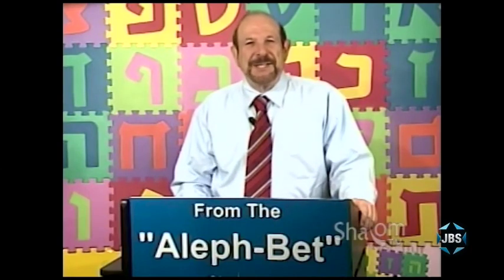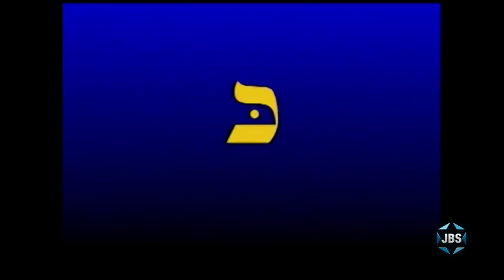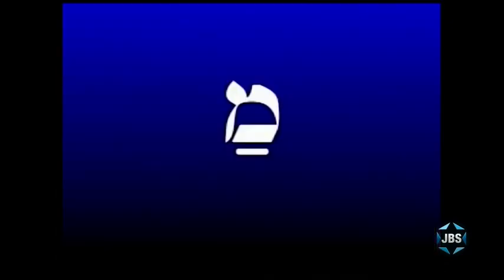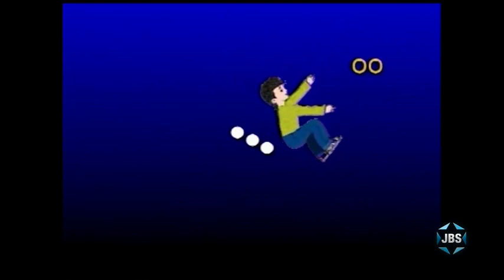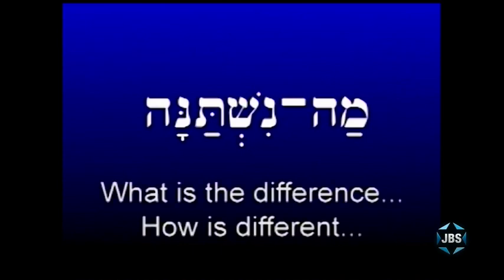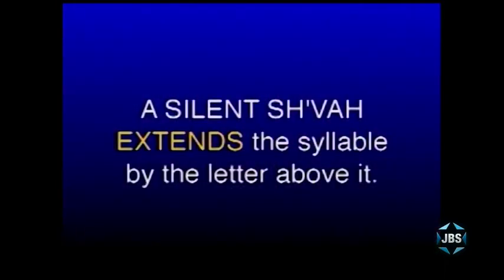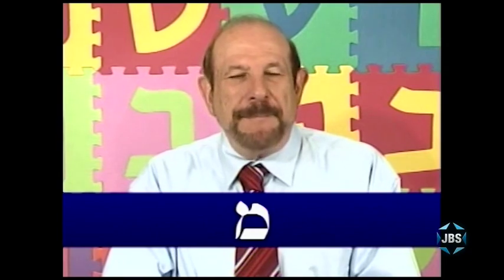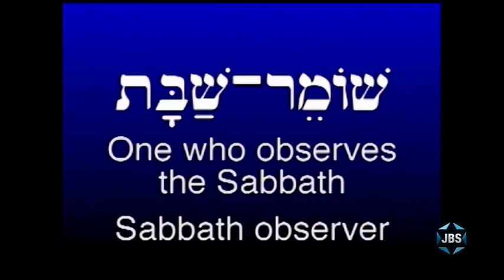Aleph Bet Season 1 Episode 10